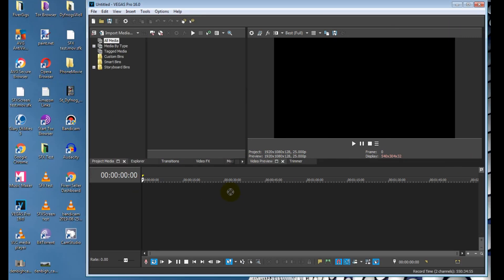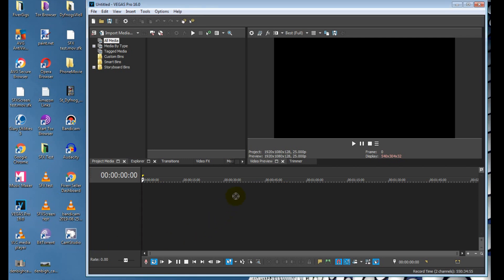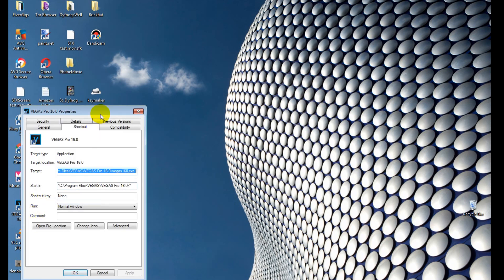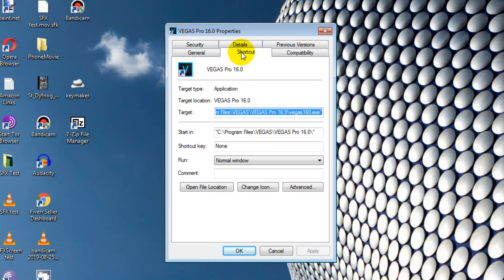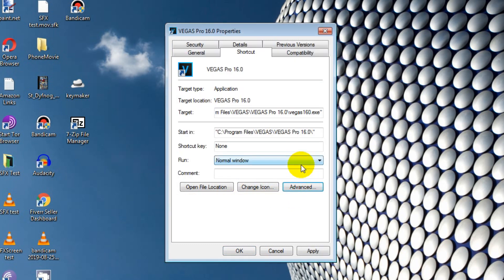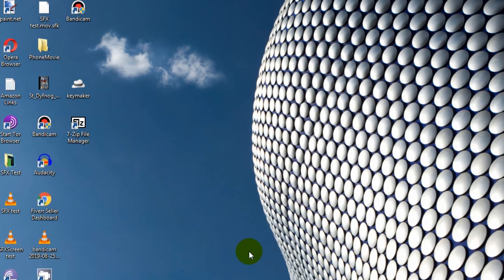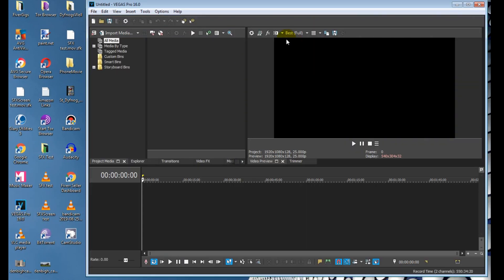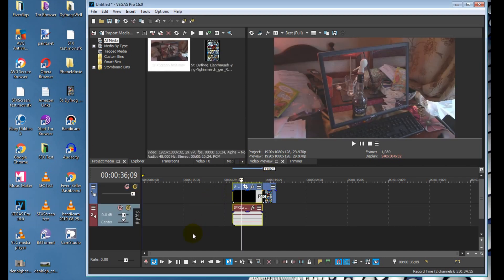How to Enable Drag & Drop Media files in Vegas Pro - All Versions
Presented by William huw

If you are unable to drag and drop media files - Images, Video clips, sound clips - into Vegas pro, then here's and easy fix for you, a couple of clicks and you should be able to drag and drop with the best of them :)
This should work with all versions of Vegas Pro to enable drag and drop
William Huw

EQUIPMENT LINKS.
UK LINKS
Canon DSLR:

Hohem iSteadyX Smartphone Gimbal:

Samsung Phone(for cinematography):

ZoomH1n Audio Recorder:

Lavalier (lapel) Microphones:

Neewer Video Lights:

US LINKS
Canon DSLR:

ZoomH1n Audio Recorder:

Lavalier (lapel) Microphones:

Neewer Video Lights: